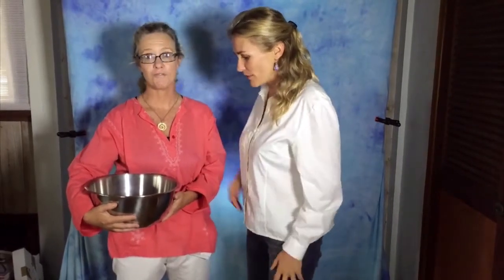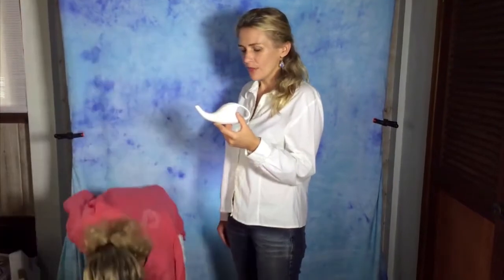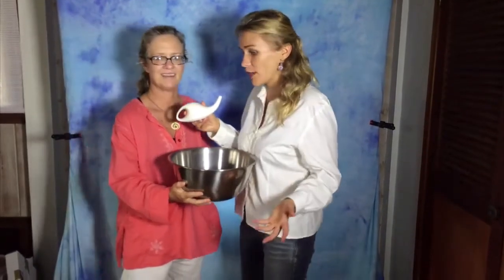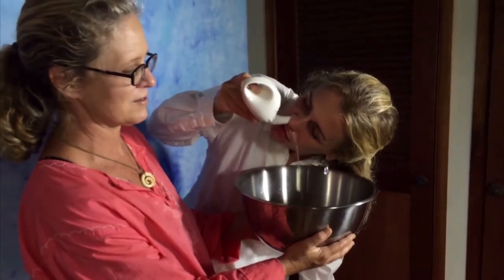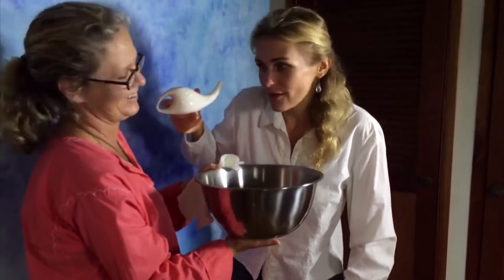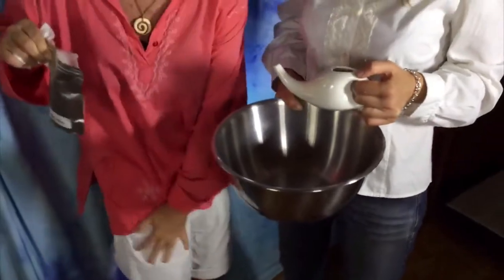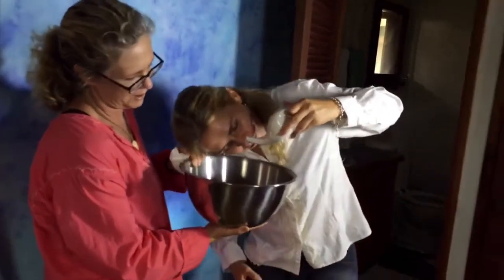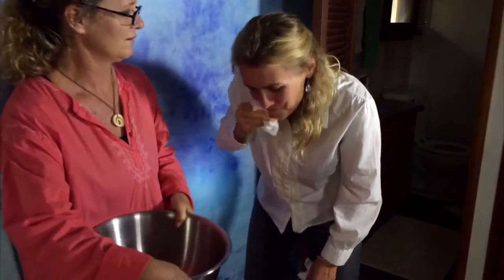NETI ⭐️ POT - A Simple Tool for Cleansing & Detoxing Sinuses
I AM the Beloved 👑 raising New Leaders on Earth now 💚 empowering men to lead humanity to new frontiers of Human Potential.